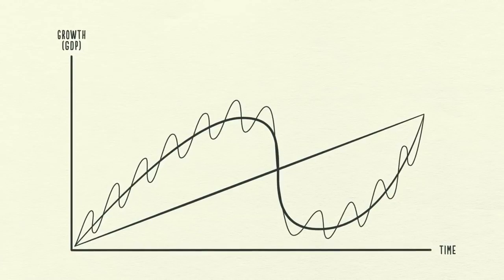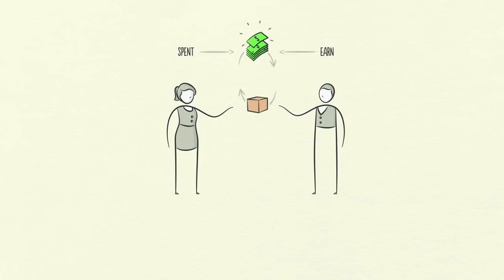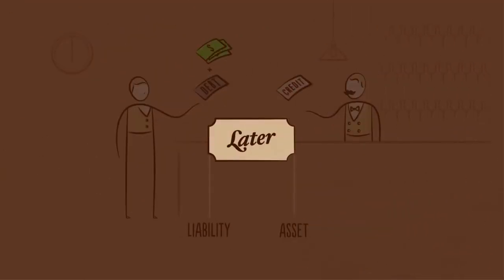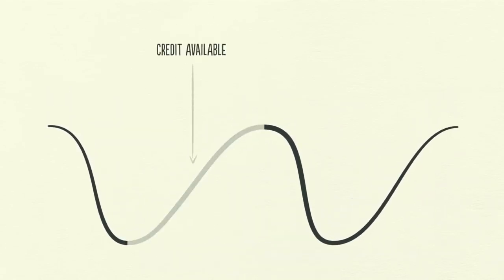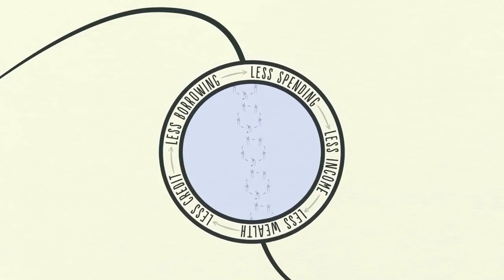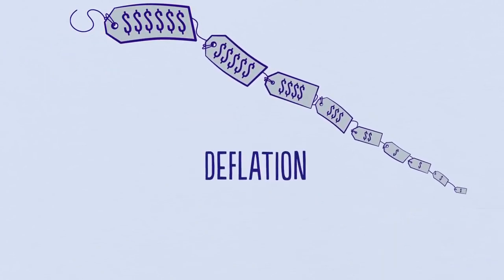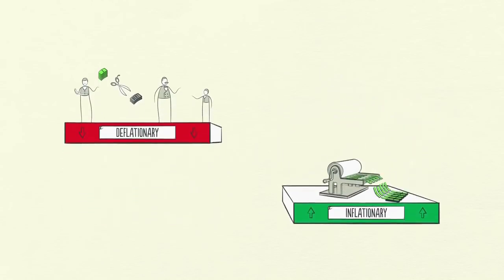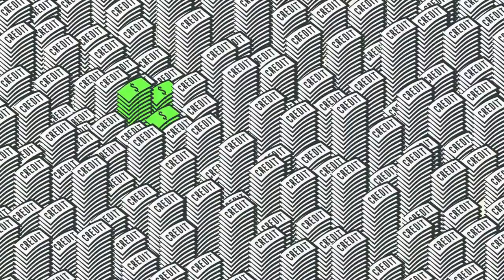Economy Money system explained in 30 minutes